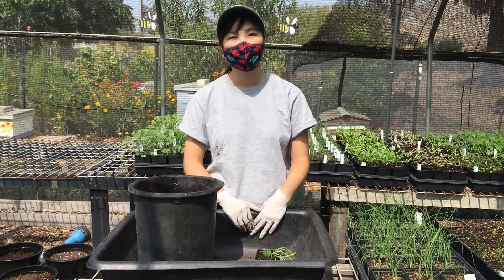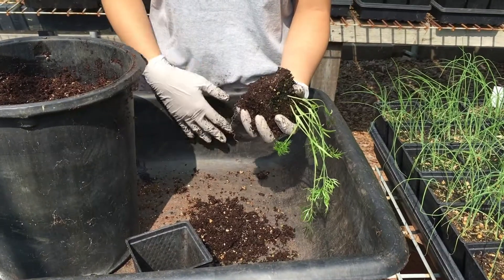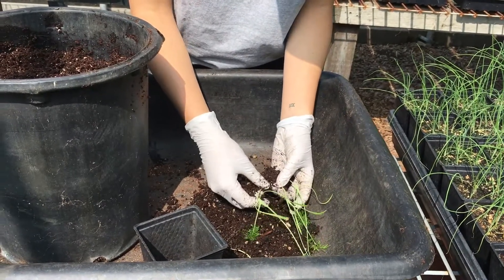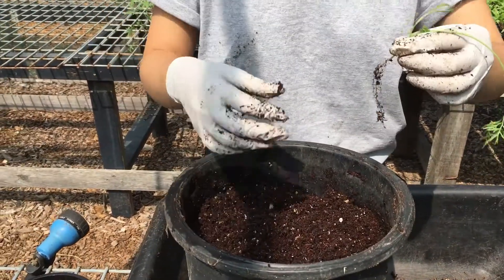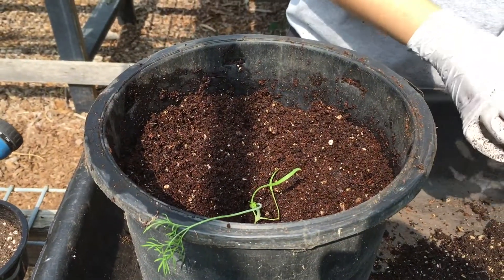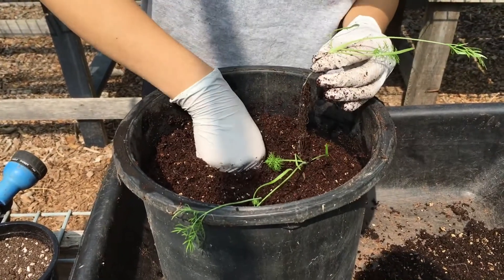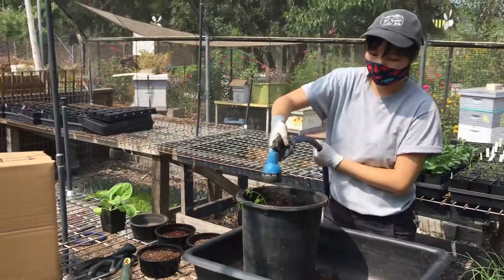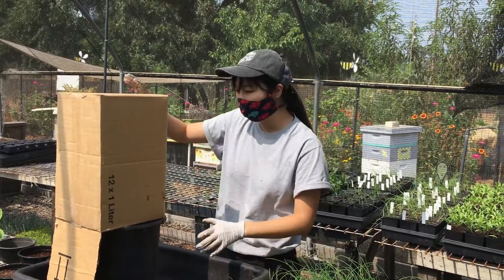How To Transplant Veggie Seedlings - LEAF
Have you ever wondered how to transplant veggie seedlings? Well, we've got the video for you! Brought to your screens by LEAF (Local Ecology and Agriculture Ecology).